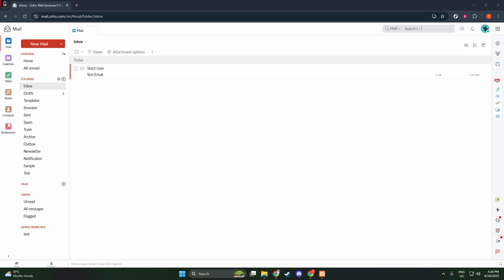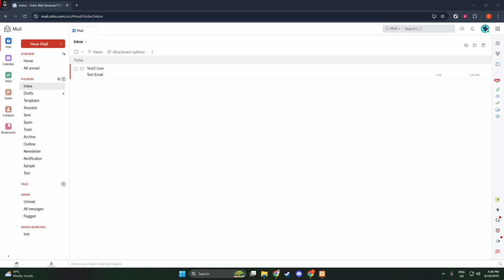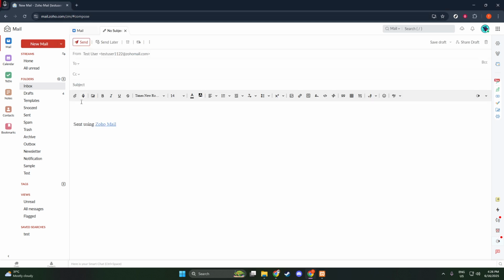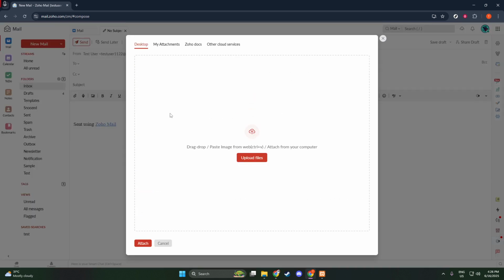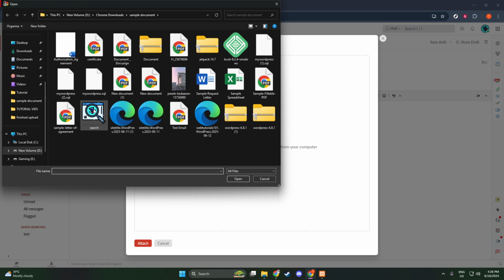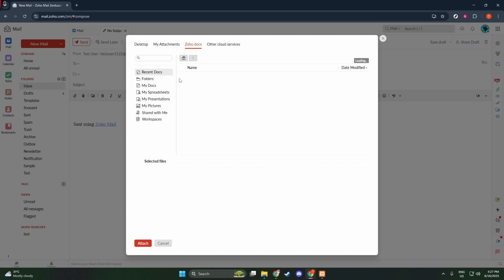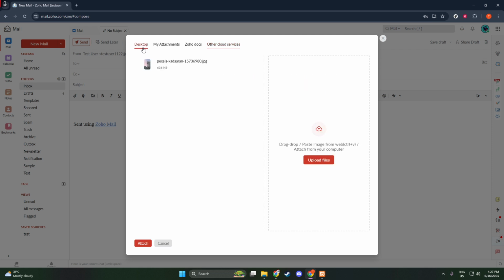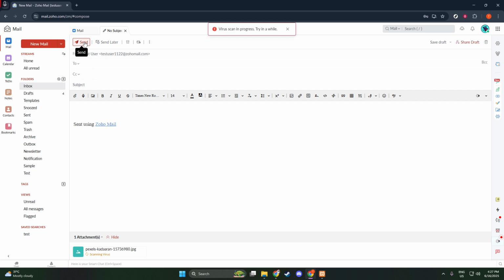How to Attach File in Zoho Mail [2026 Full Guide]